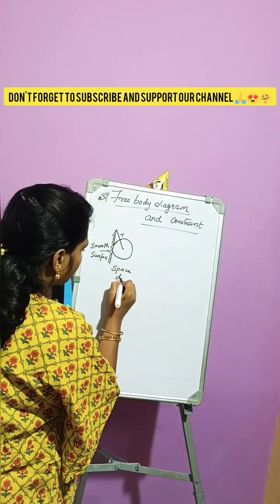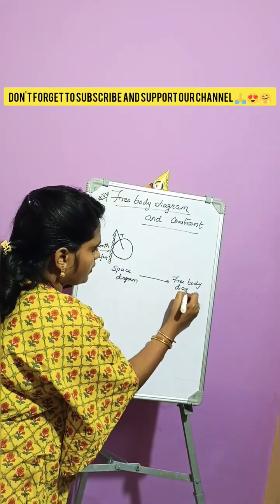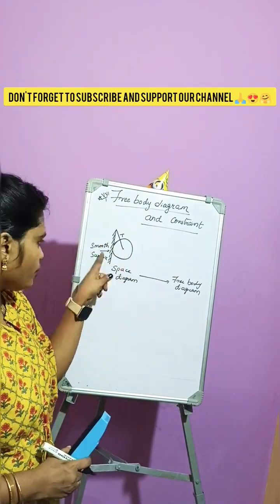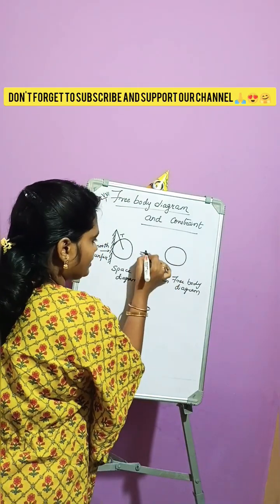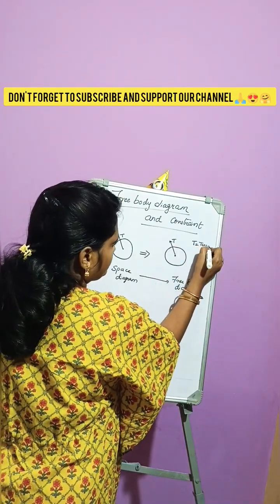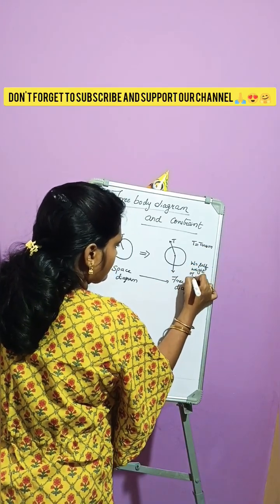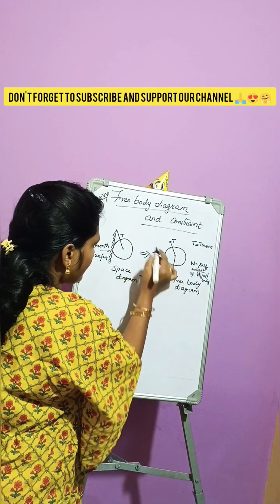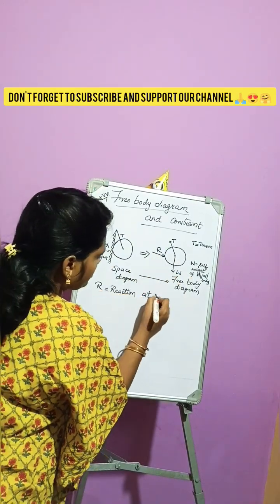Freebody diagram (@BSV524 )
In this video wat to you mean by freebody diagram and how to write it from space diagram is explained clearly and in simple way to make students understand it easily 🎯😍 and this is very important to engineering mechanics first year subject because most of problems are solved using this freebody diagram.This topic is also important for mechanical and civil engineering students also .
Links

VR TECH ED AIM to make students understand the concepts in easy way so dat they gain gud knowledge in subject also 😍good score in respective exams